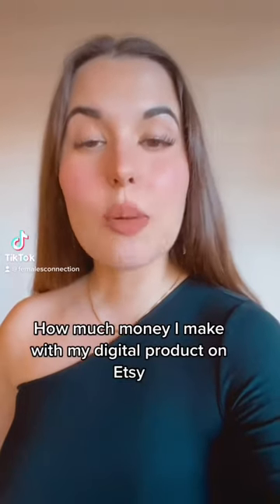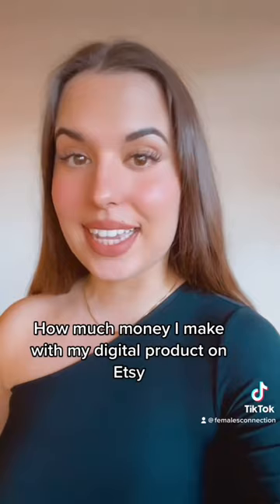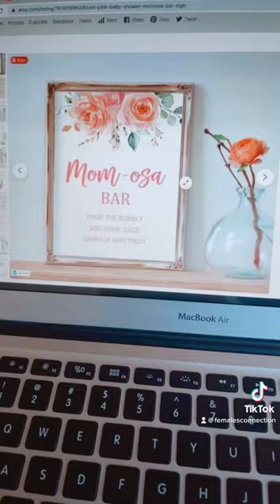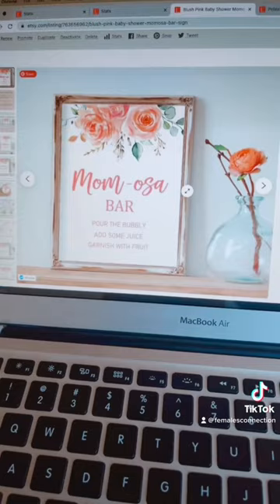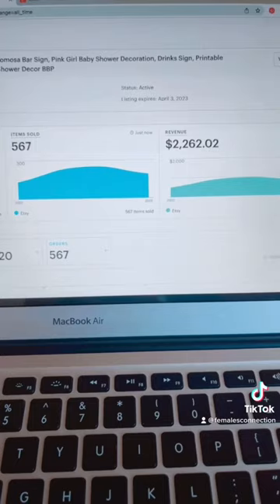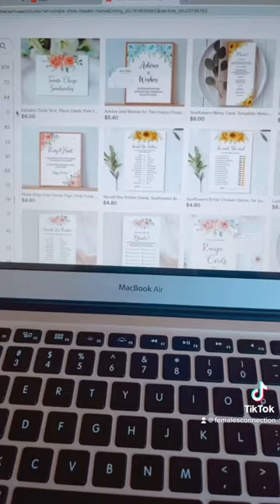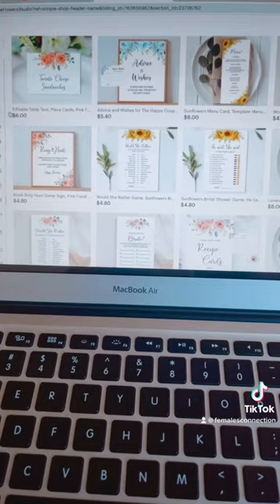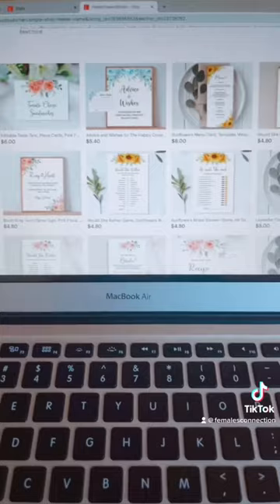How much money I make selling digital products on Etsy